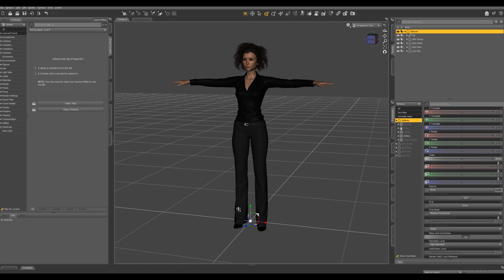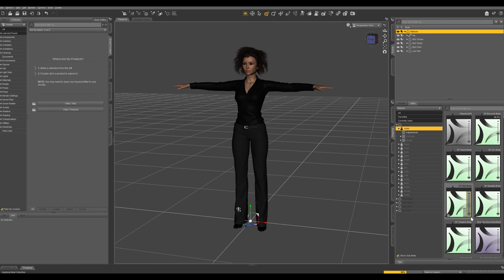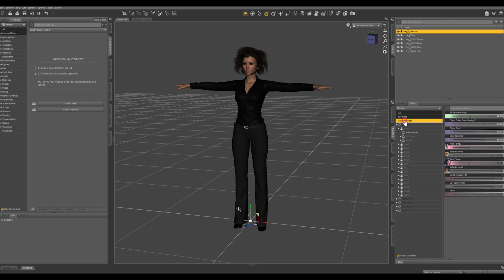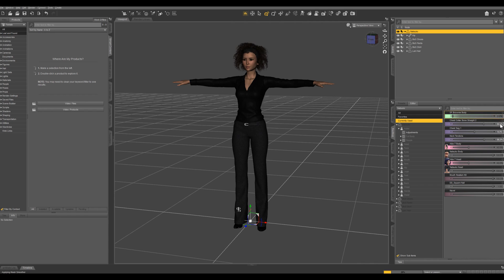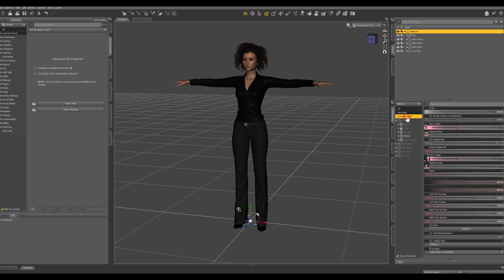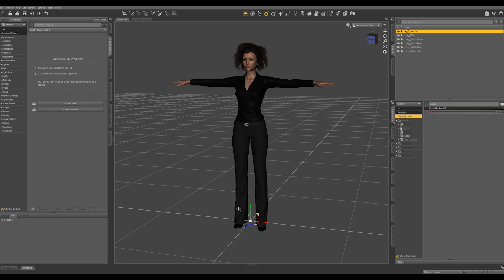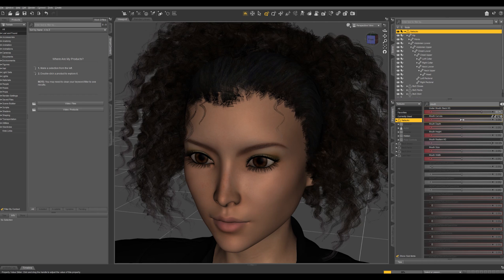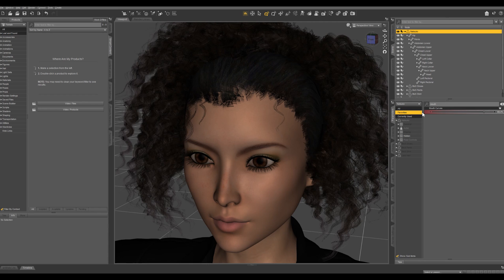Daz 3D Tutorial: Quick character setup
See what morphs are applied to your figure and easily change them for unlimited customization.